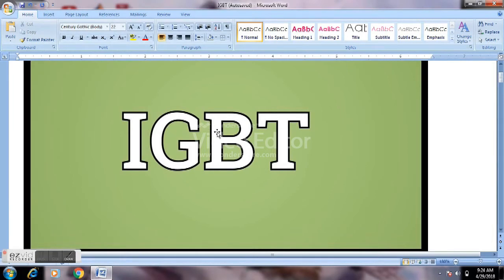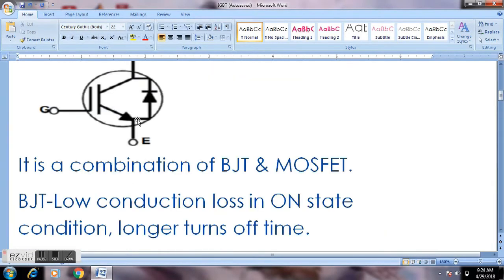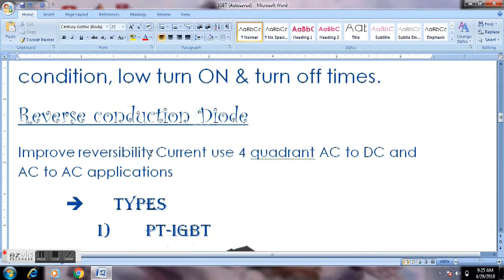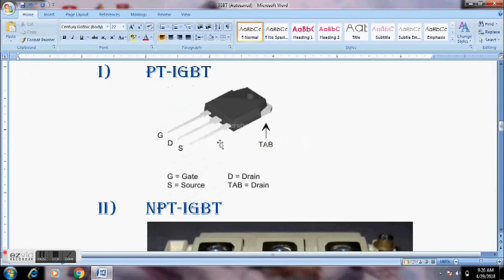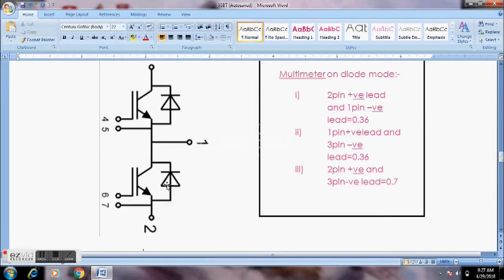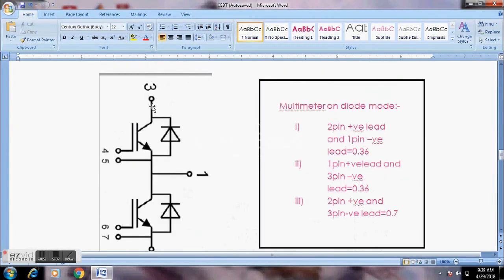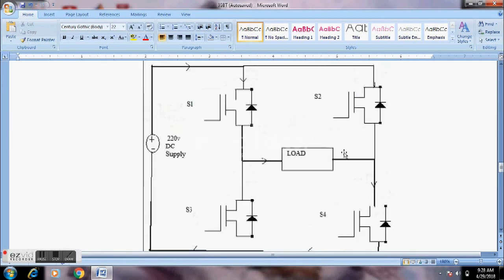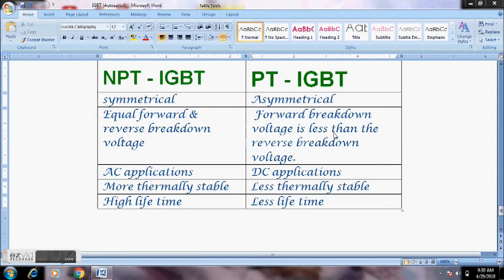Basic Explanation of IGBT in Tamil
Hi Friends, In this video I'm explained about basics of IGBT.

command it.

With regards,
Electro Paiyan